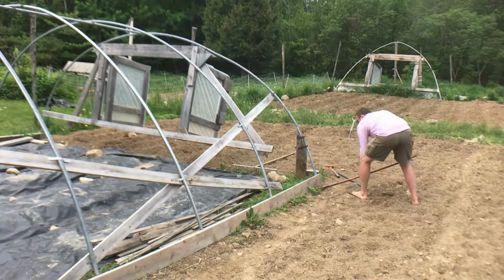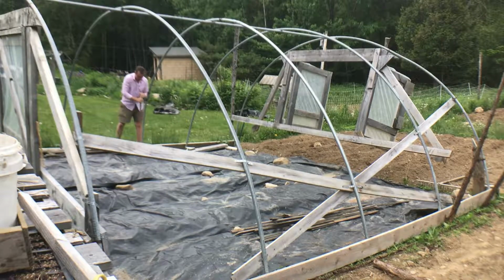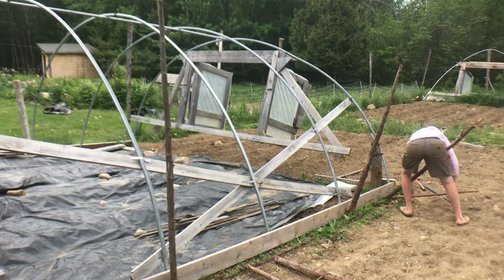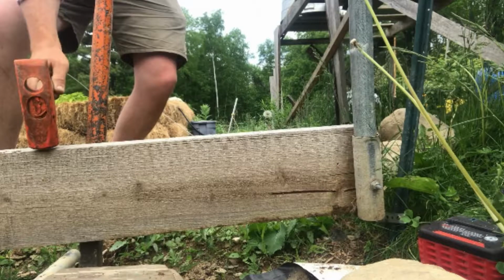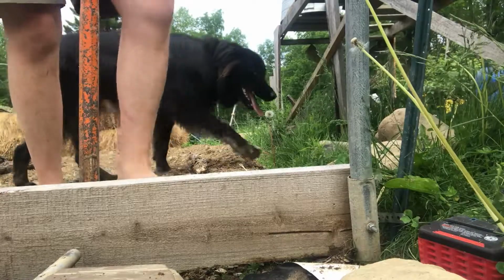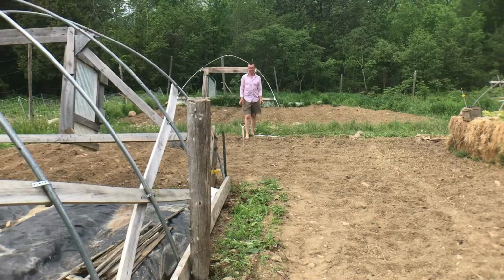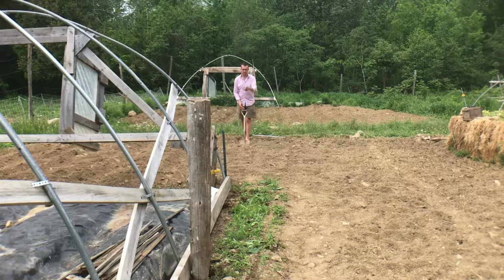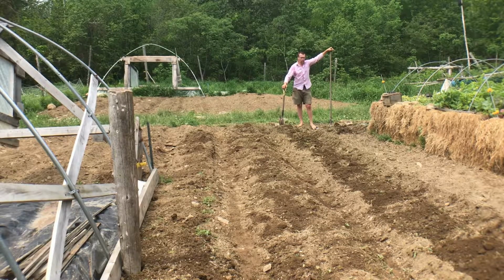How to Shrink Waist Lines: Mine, and the Hoop House's Part 2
After bolting the foundation of one side of the hoop house to the anchor posts, it's time to work on bringing the side into alignment with my vision for the garden. Using simple leverage and some elbow grease, I try to reshape the hoop house to its original width.